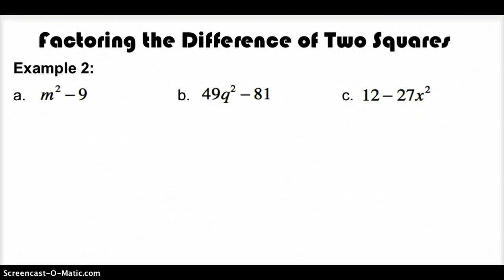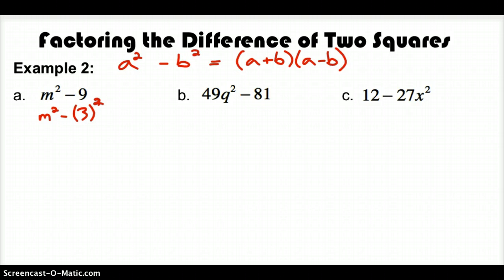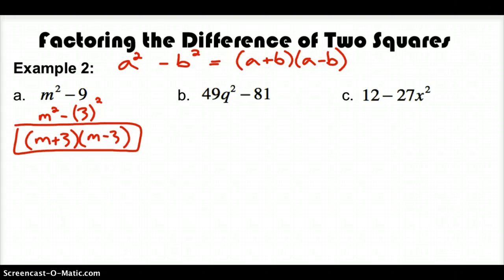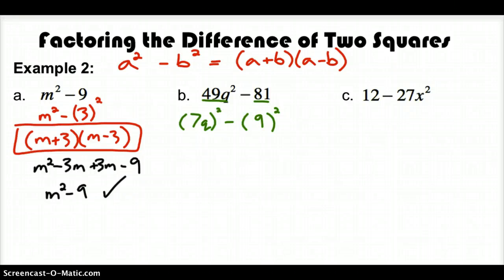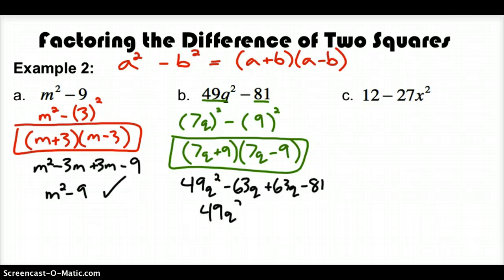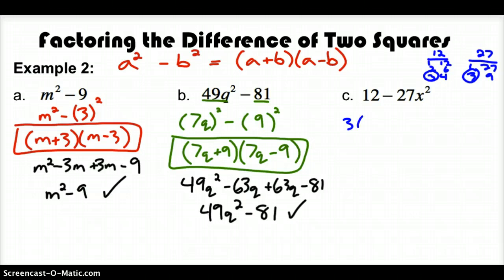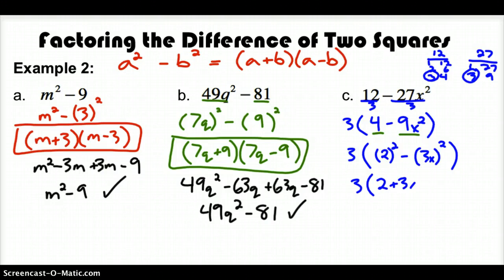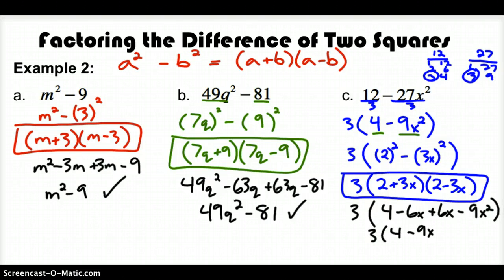Alg1.10.7.FactoringtheDifferenceofTwoSquaresExample2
Factoring the Difference of Two Squares Example 2